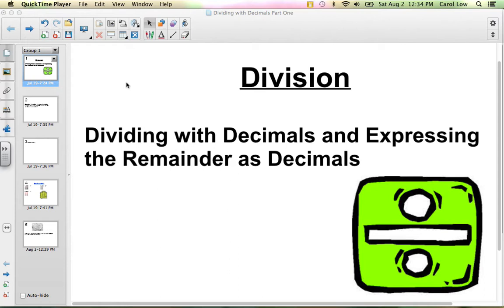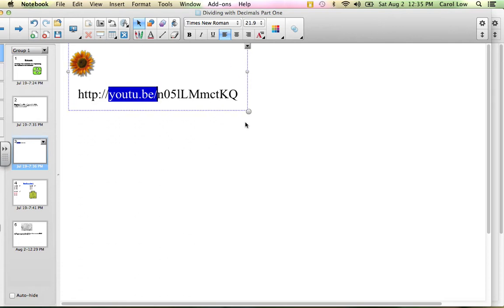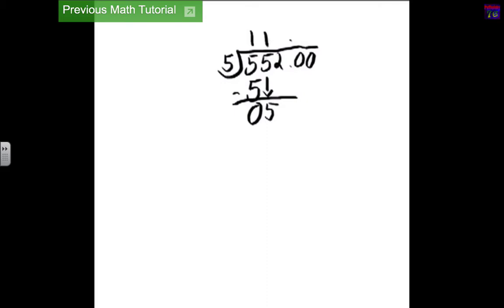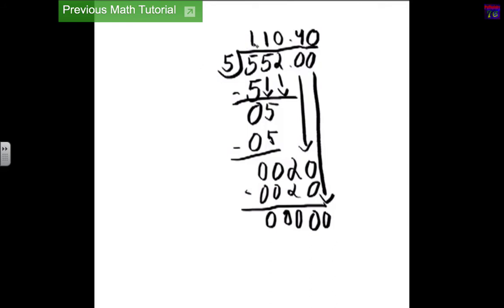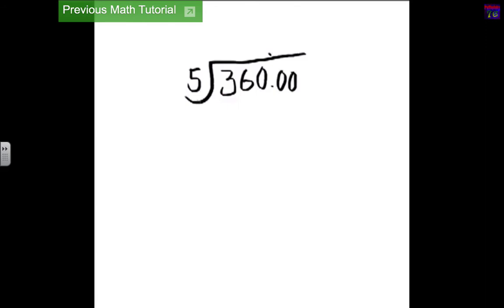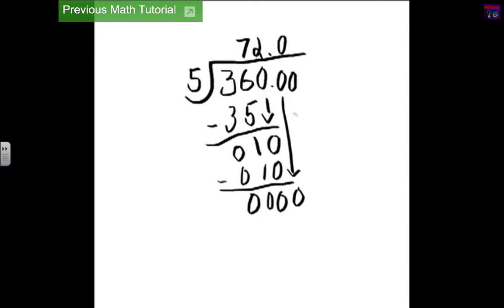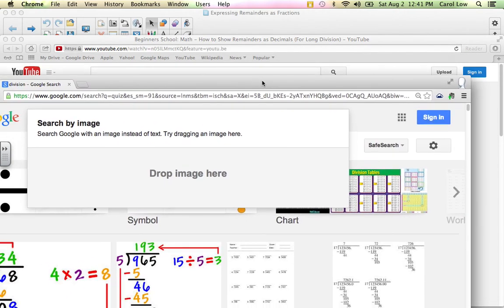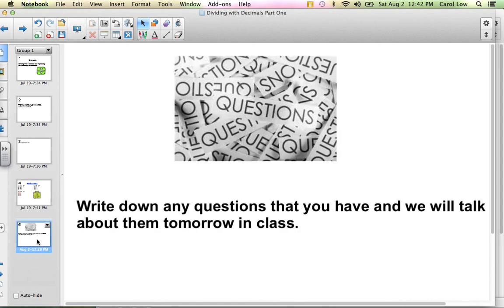Dividing with Decimals and Expressing the Remainders as Decimals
Dividing with Decimals